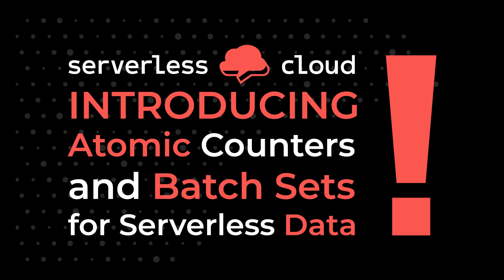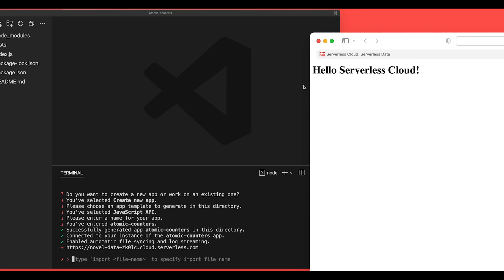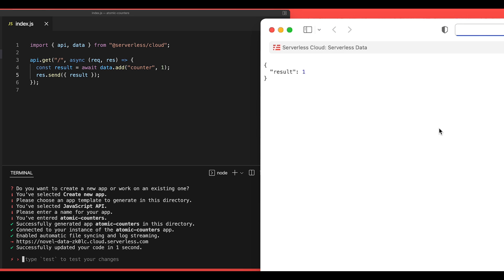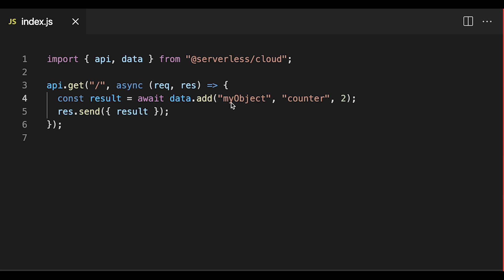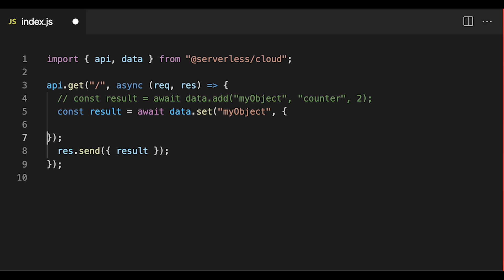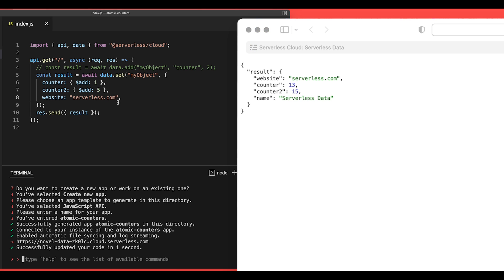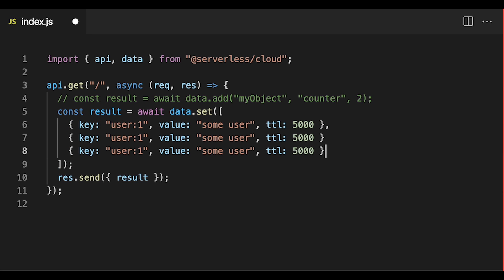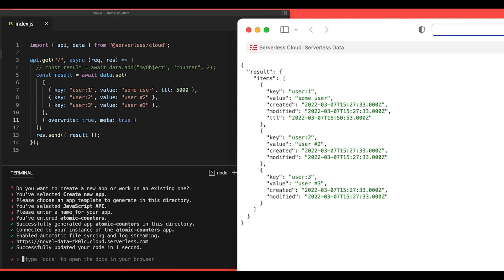Introducing Atomic Counters and Batch Sets for Serverless Data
Serverless Data is a super fast, automatically scalable datastore that's built directly into your Serverless Cloud apps. Today, we’re happy to announce the addition of atomic counters and batch set operations, giving users even more capabilities to rapidly build modern applications in the cloud.

and see what you can do with our new Atomic Counters and Batch Sets.